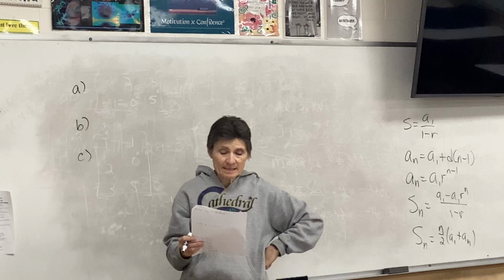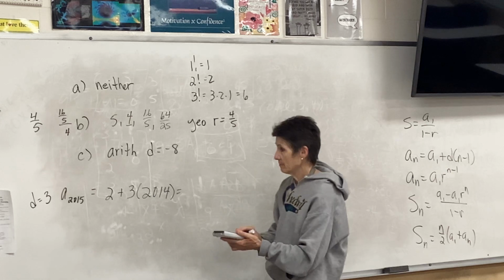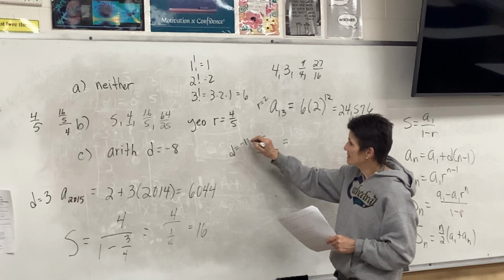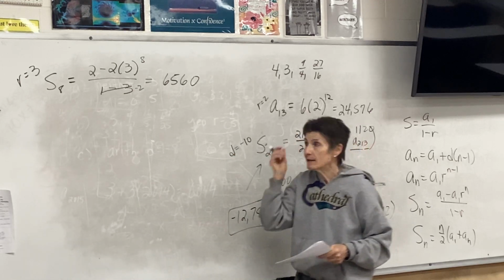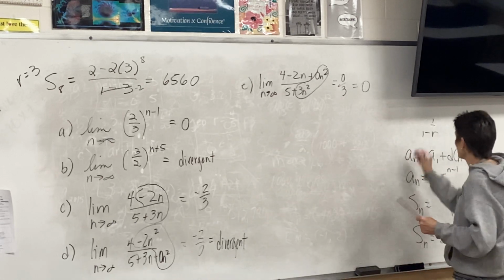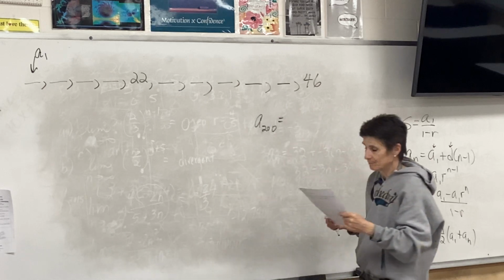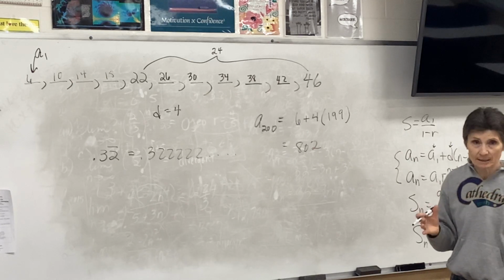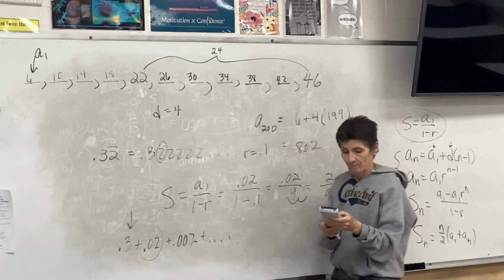Precal C PreQuiz 9.4-9.5 #2